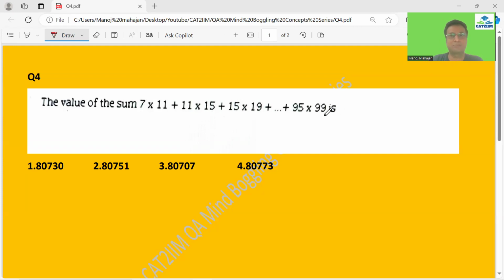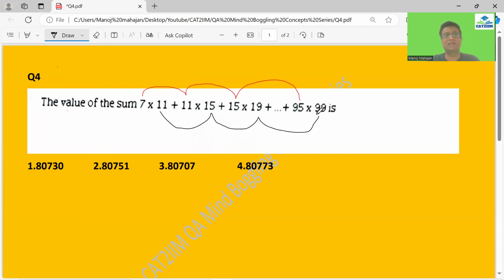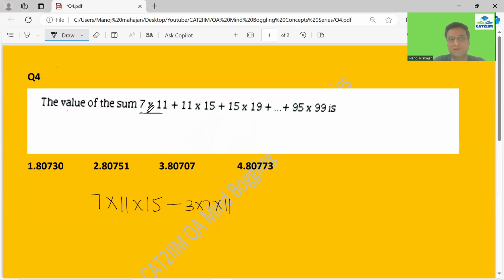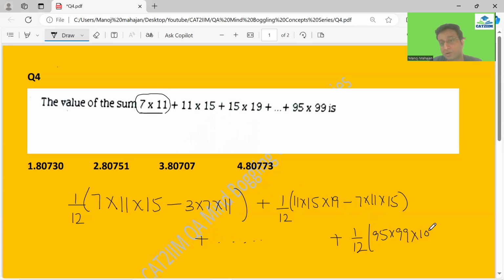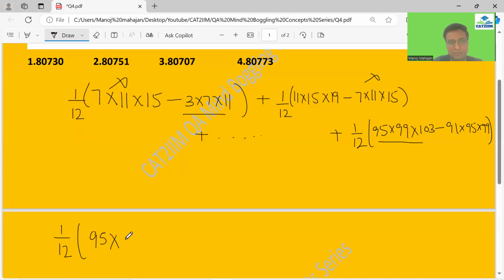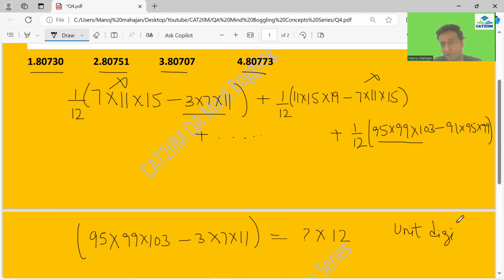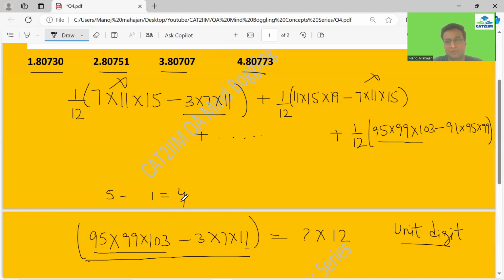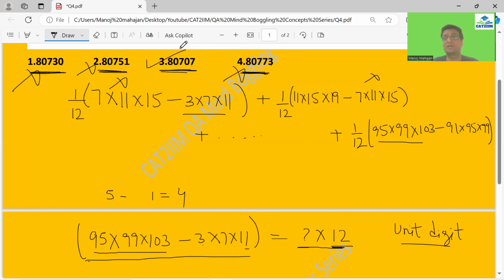CAT & OMETs QA 200+ Mind Boggling Concepts Series I Concept 4 on Series I#cat24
QA Mind Boggling Concepts Series for CAT & OMETs. In this series learn 200+ mind boggling concepts. Never Seen Before Concepts/Tricks/Shortcuts.

👉 Join CAT2IIM Achievers Batch and be the next Achiever

Cracking CAT is no more a dream. Kill the CAT/XAT/ SNAP/ NMAT/TISS and get into top B- schools with right mentoring.

Manoj Mahajan
 👉QA & LRDI Trainer with Career Launcher(12+), Time(1), Tathagat(1) & Unacademy(3.5+)